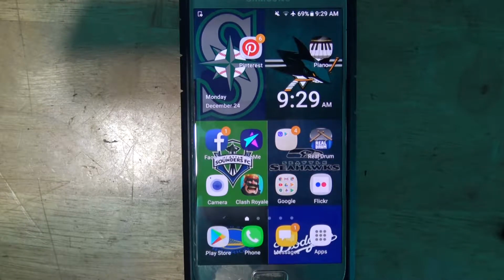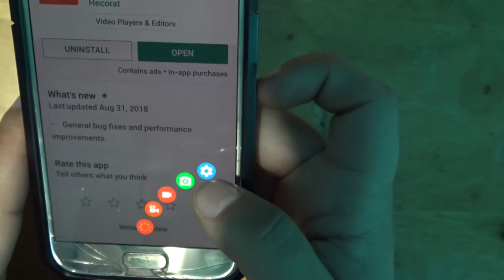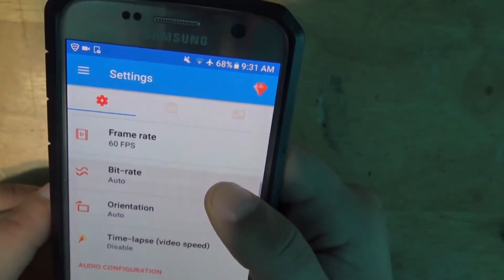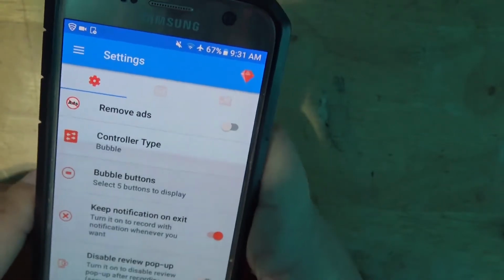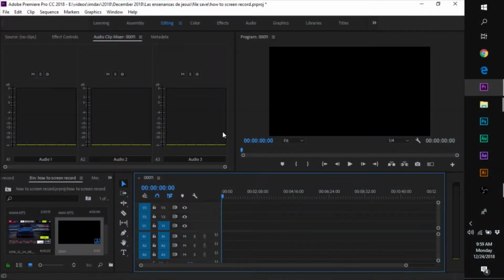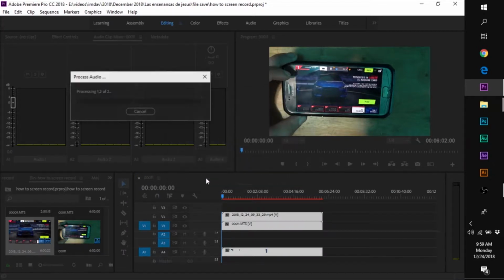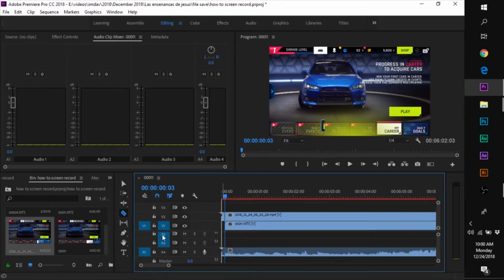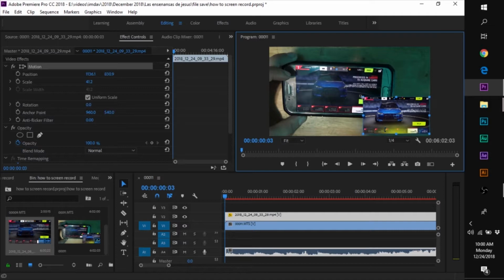How to screen record on android for free